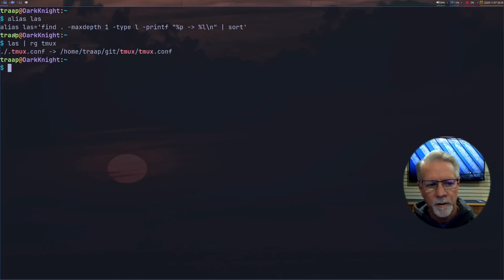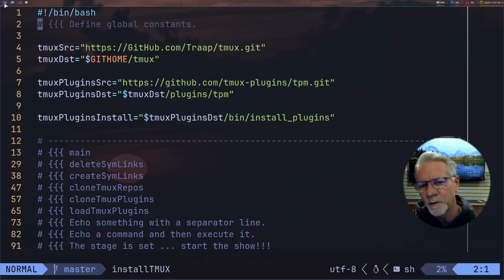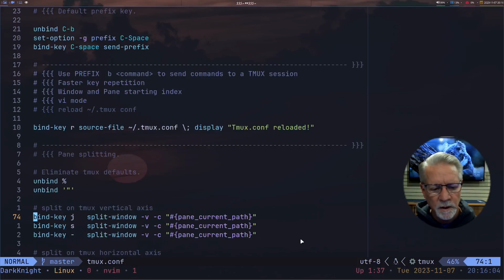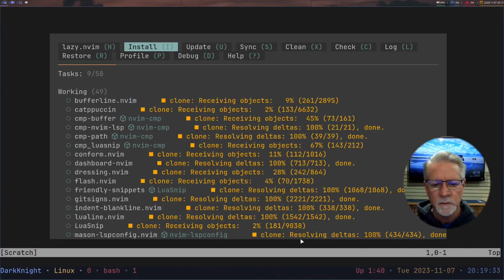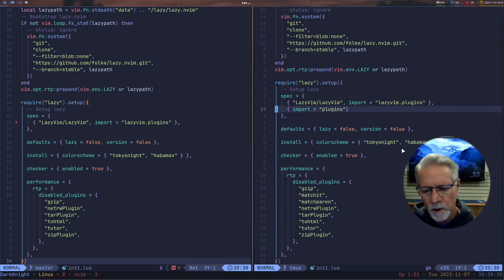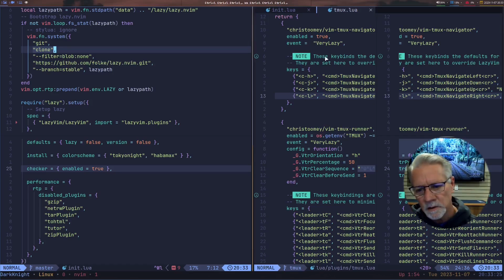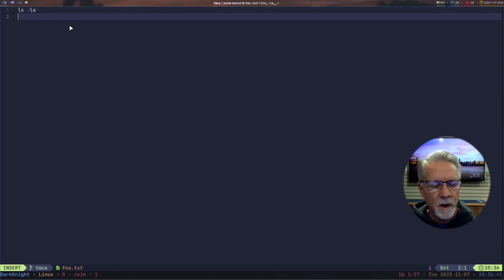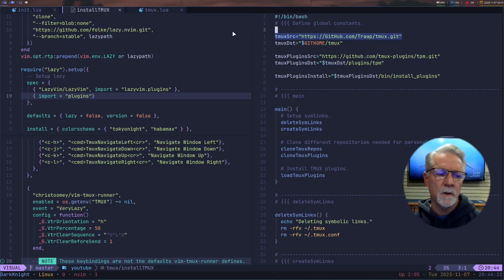Navigate between TMUX, Neovim, and Vim in any direction with Ctrl-H, Ctrl-J, Ctrl-k, and Ctrl-l.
I show you how to setup and use vim-tmux-navigator and vim-tmux-runner with LazyVim.  These two plugins allow you to seamlessly navigate between TMUX pains, Neovim and Vim windows and splits using the same keybindings.

Markers
00:00 Intro
00:56 Lime Green
02:59 installTMUX Overveiw
04:37 run InstallTMUX
05:03 TMUX Installed
05:46 Run Neovim inside TMUX
07:43 Unbind blooper
08:53 TMUX Code
09:21 nvim baretmux
10:04 nvim barebones
10:34 Side by Side
11:02 Compare plugins
14:52 Comparing LazyVim instances
15:26 My Desire
17:39 No Tmux
18:38 tmux runner
21:00 Wrap up